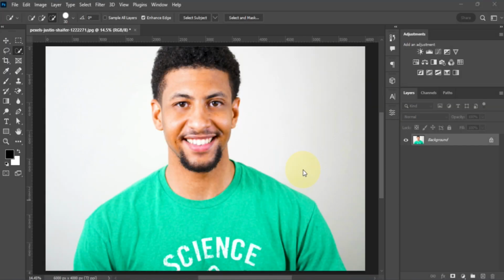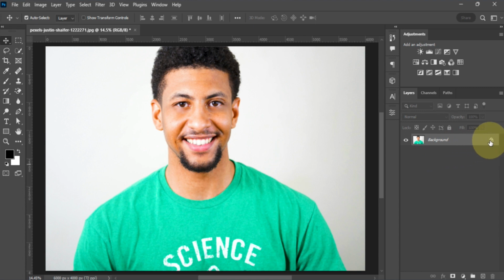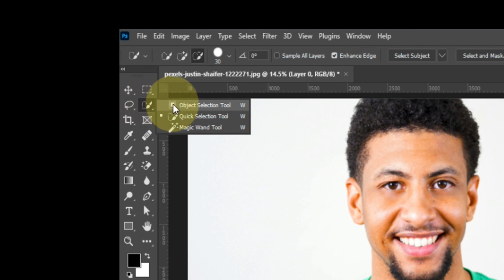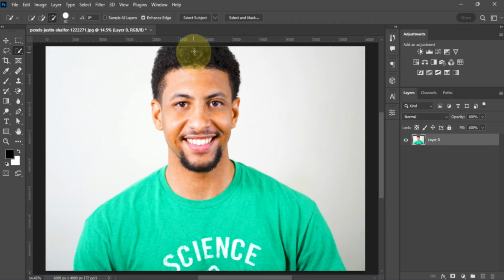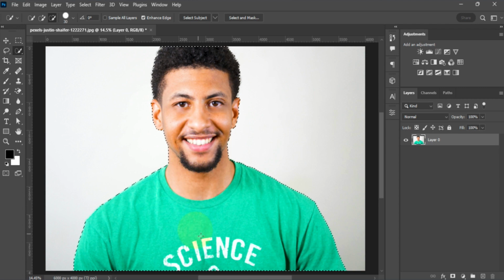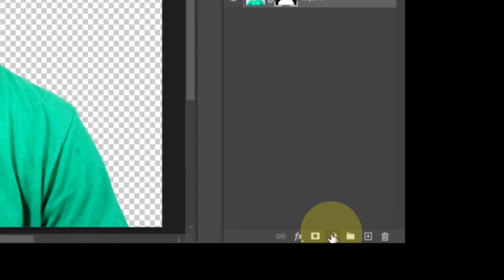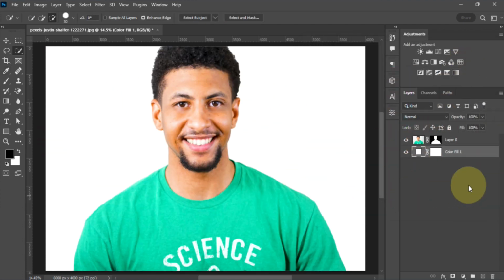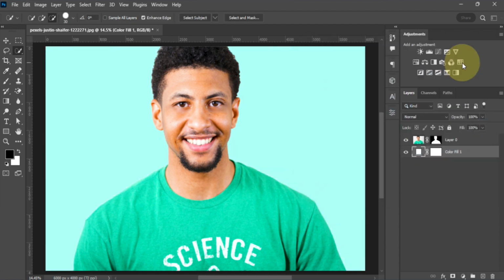🔥 EASILY REMOVE AND CHANGE BACKGROUND IN ADOBE PHOTOSHOP | STEP-BY-STEP TUTORIAL 🔥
Master the Art of Background Removal in Photoshop! 🚗✨

Here is our Step-by-Step Guide to removing background and changing it in Adobe Photoshop!

Elevate your editing skills with our latest tutorial! Say goodbye to cluttered backgrounds and hello to a sleek, professional finish.
Join us on a journey of pixel perfection and unleash the full potential of your photos!